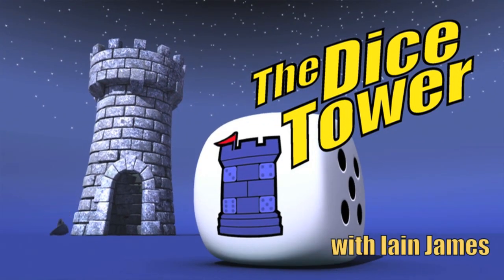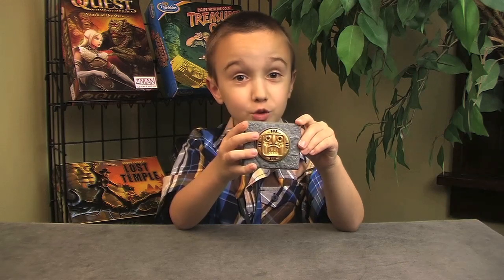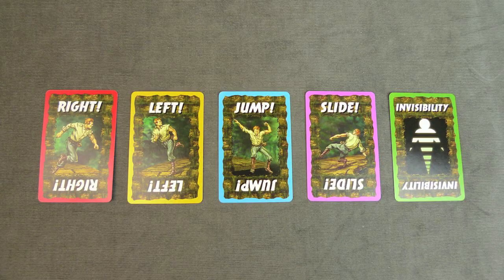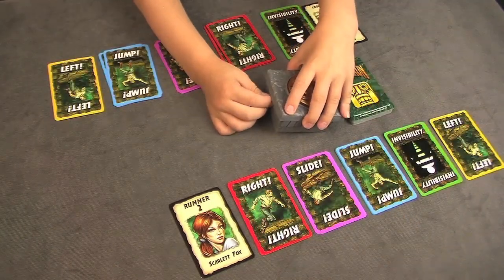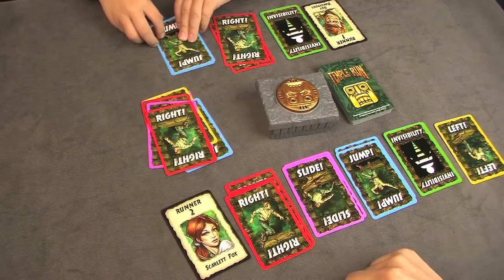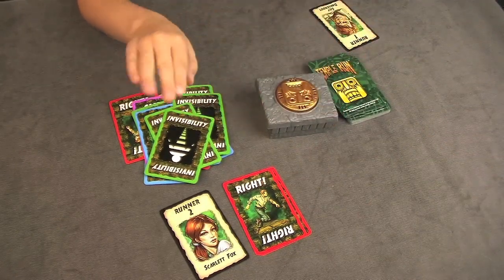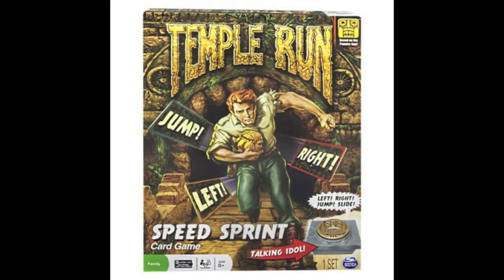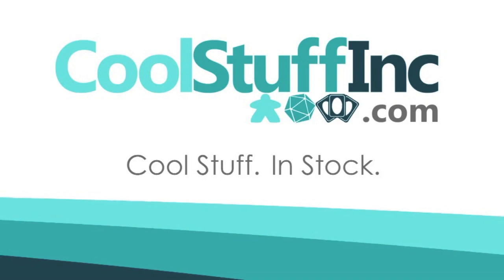Temple Run Speed Sprint Review - with Iain James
Iain takes a look at this game based on the popular mobile game

00:00 - Introduction
00:29 - Game overview
02:26 - Final thoughts